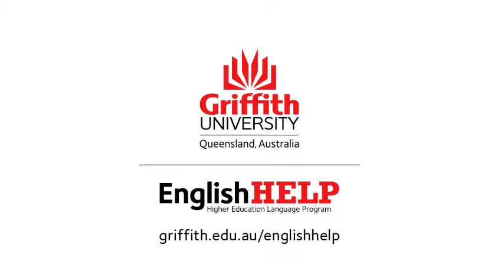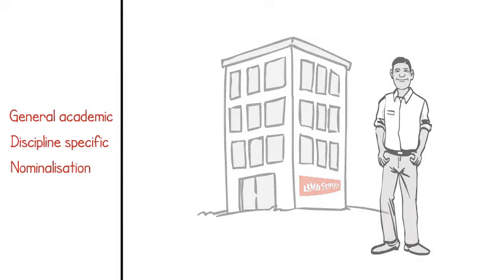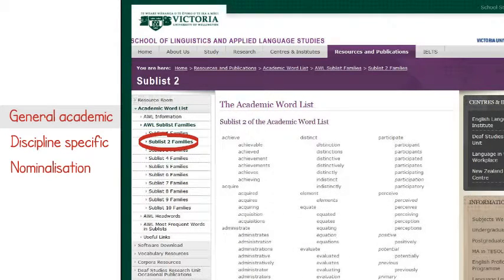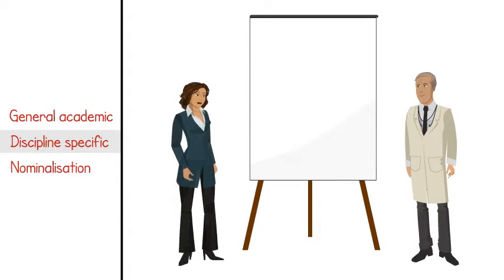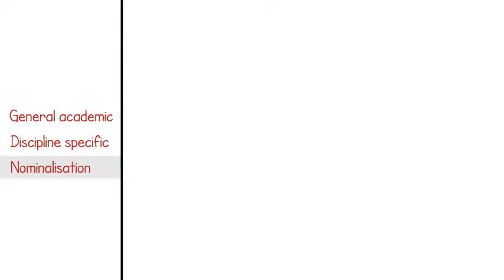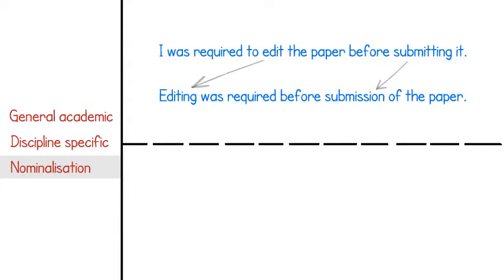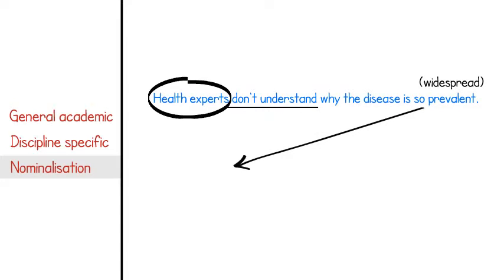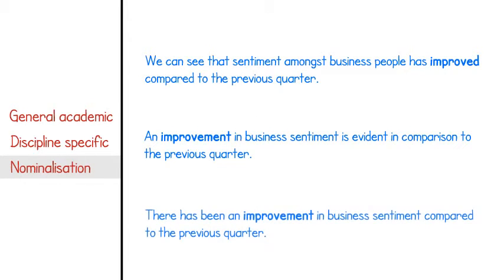English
are you ready learning english